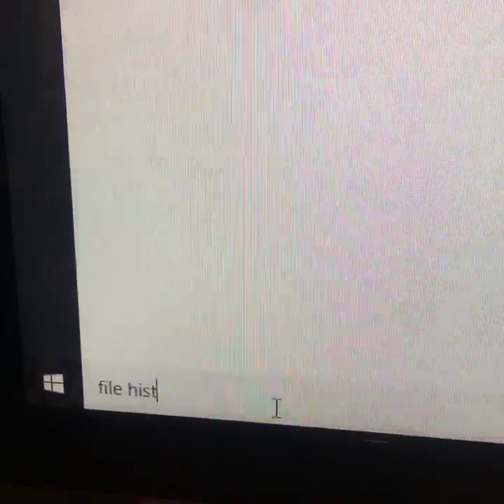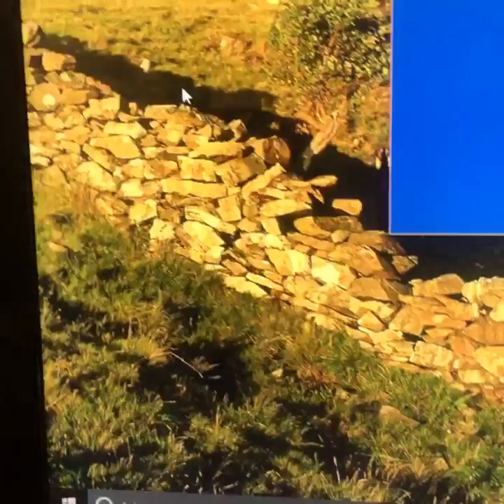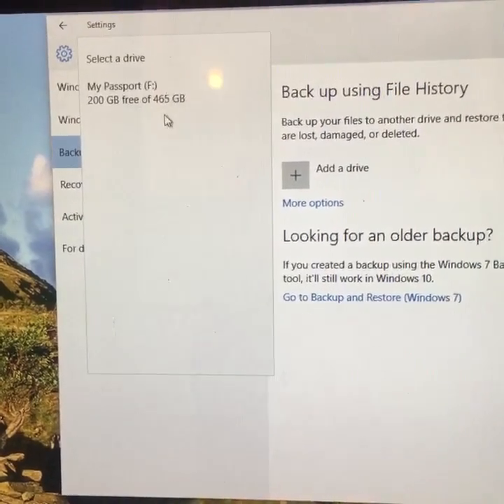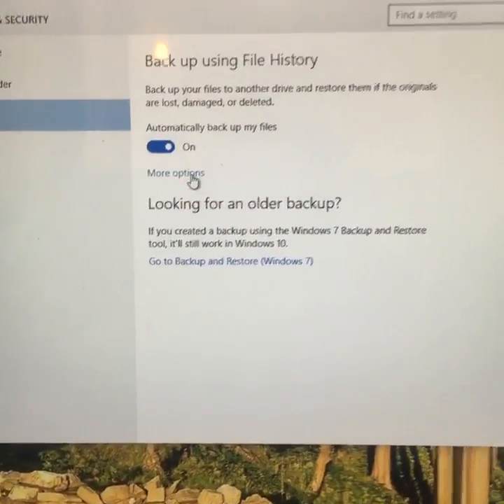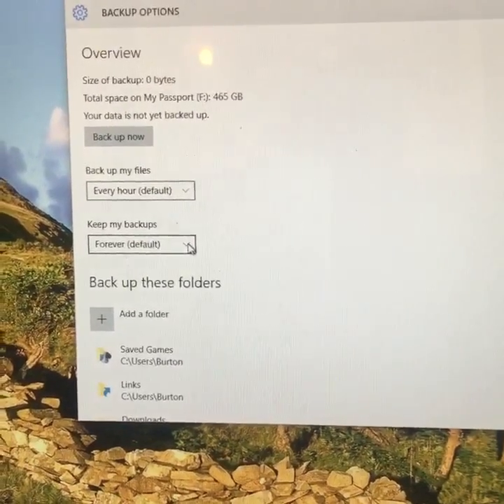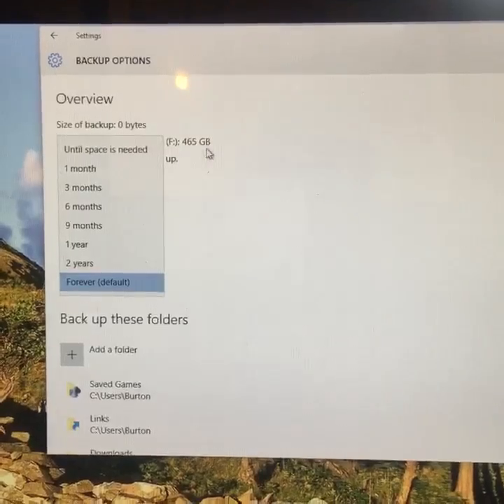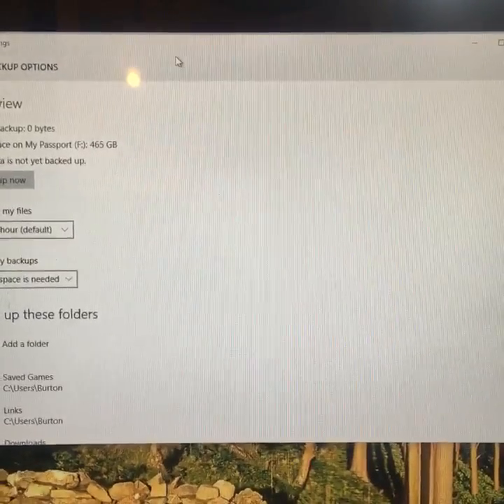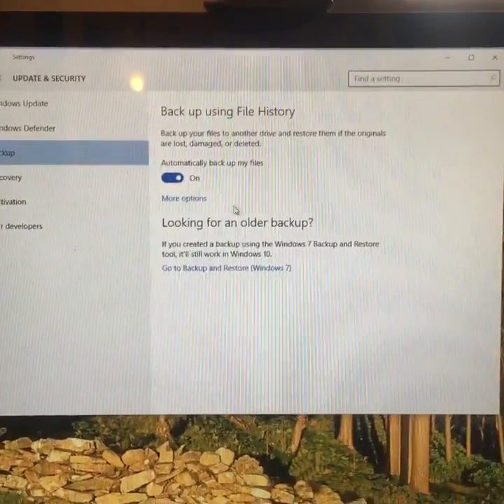How to Use Windows File History to Back Up Your Files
Watch this video to learn how to use Windows File History to backup your files to an external drive.. Have questions, post them in the comments section. Need on-site or remote computer tech support for your Windows, Macintosh, Smartphone or Tablet, give Integral: Onsite & Online Tech Support call at .